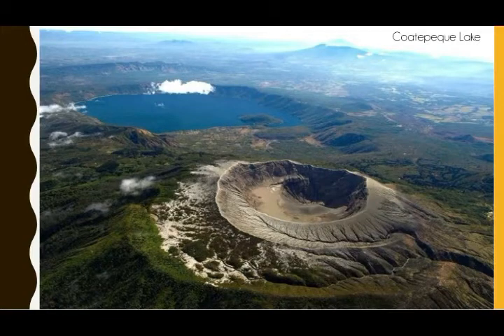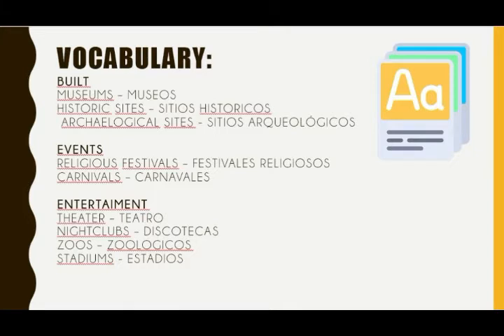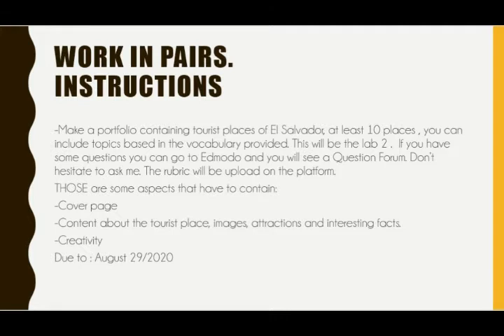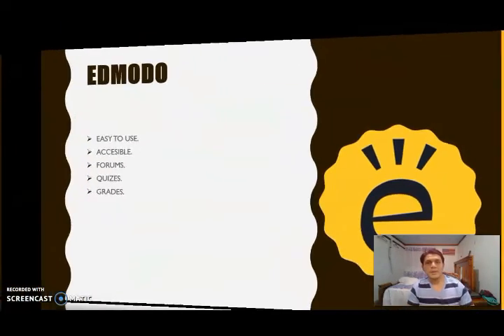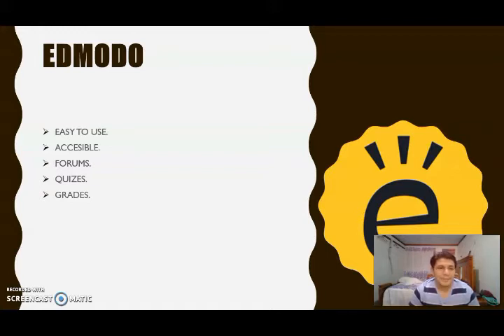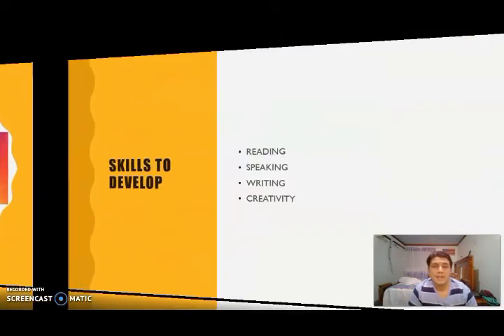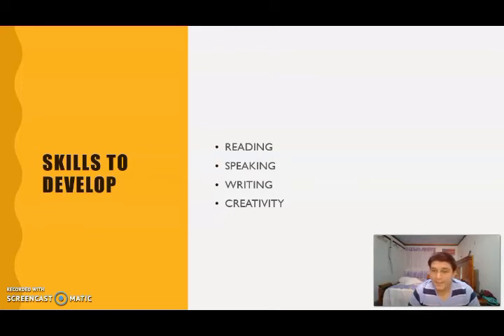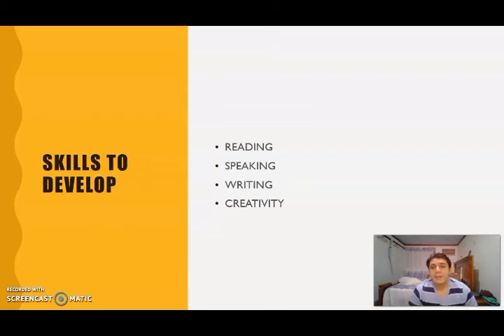ED TECH activity